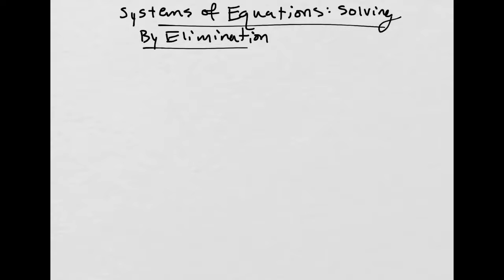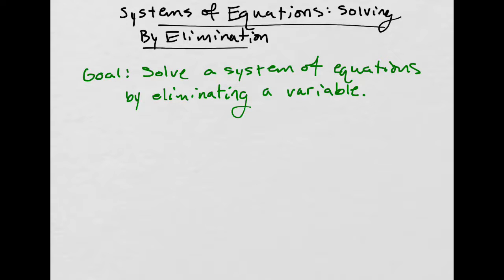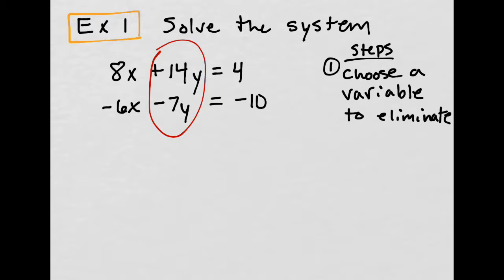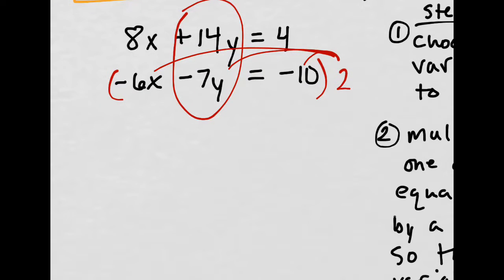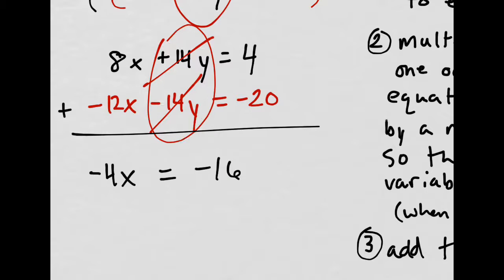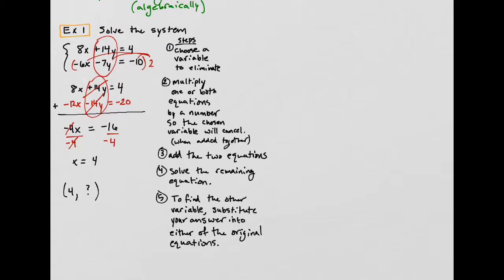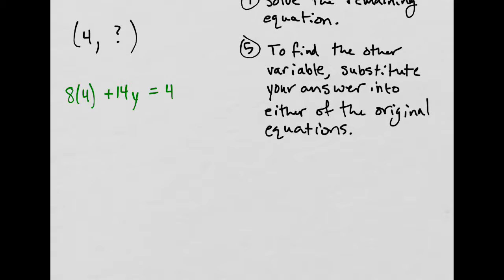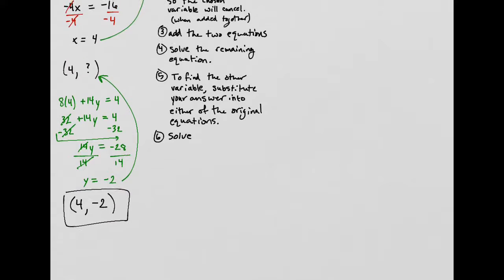Systems of Equations Solving by Elimination